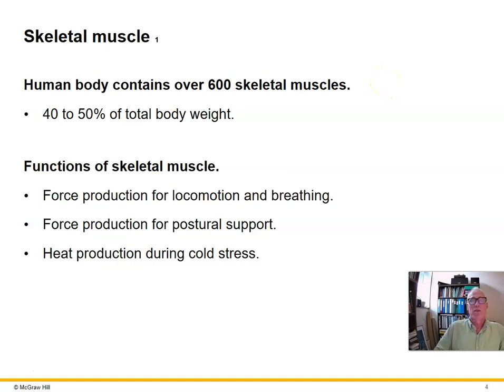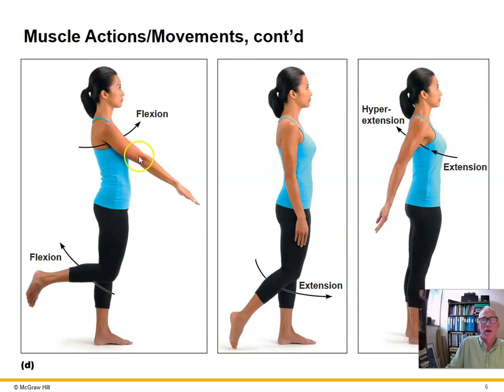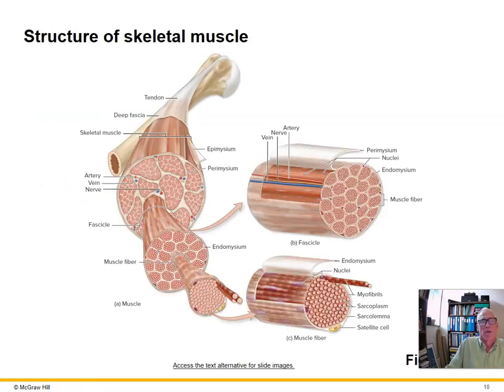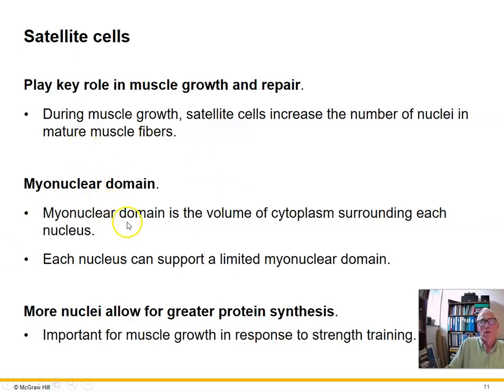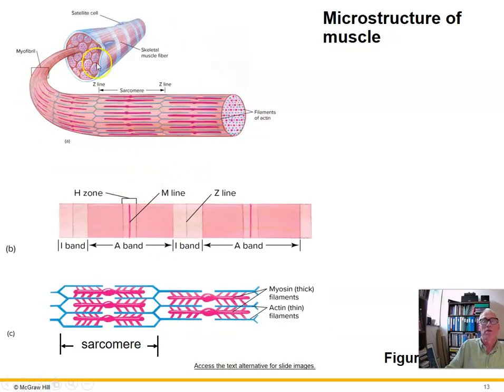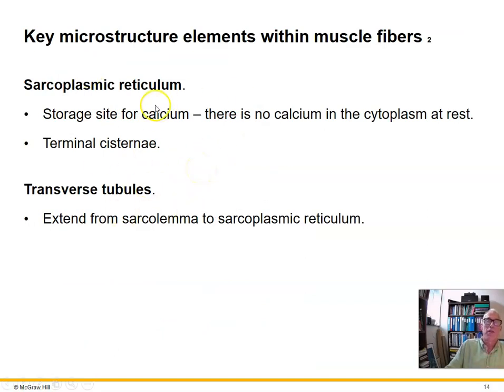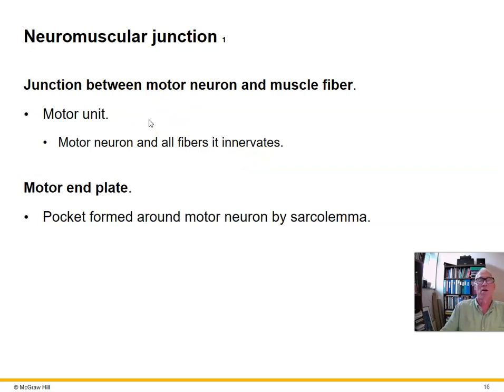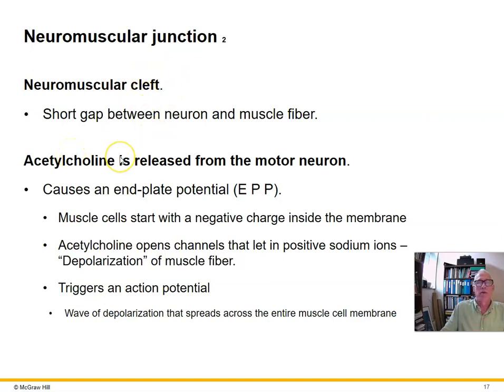Exercise Phys Ch 8 Part 1 Introduction to Muscle Tissue